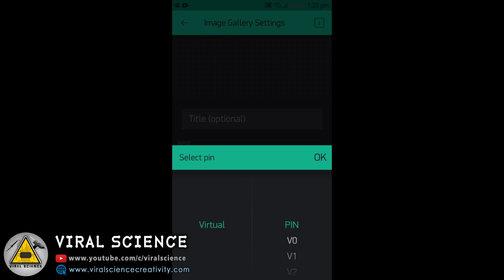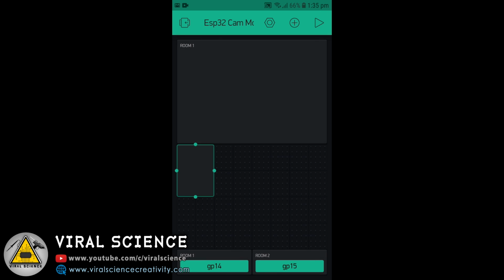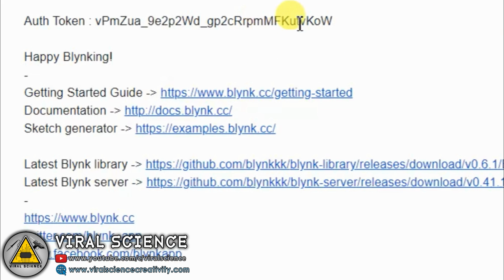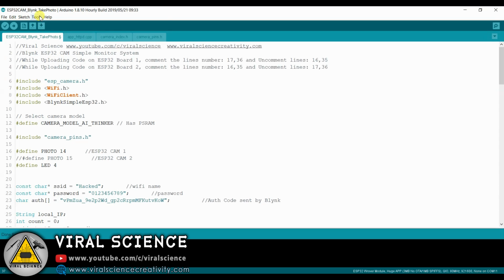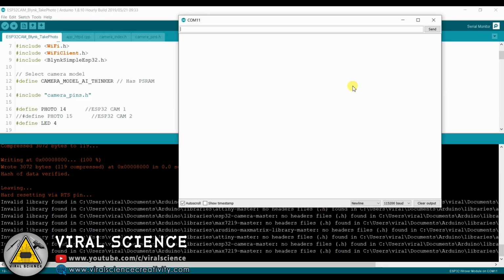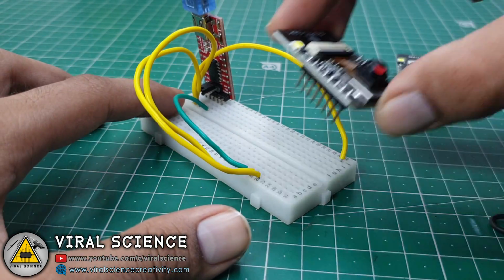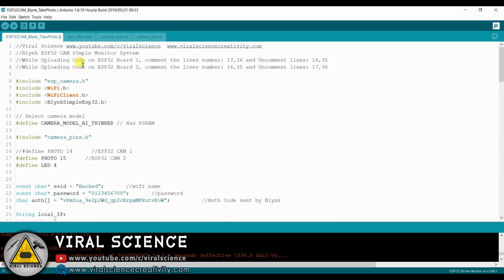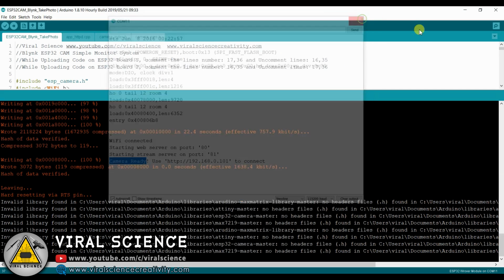ESP32 CAM Blynk Multiple Camera Surveillance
Hey friends in this video I will show you how to use multiple ESP32 CAM Boards and monitor them with Blynk Application.